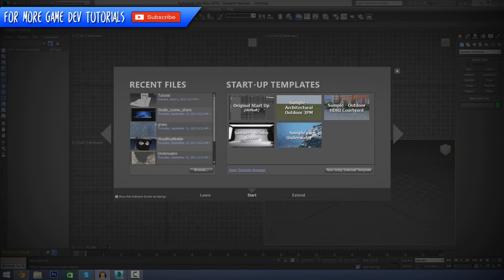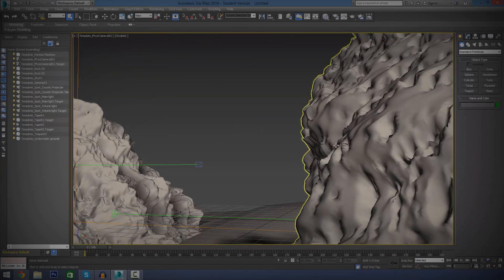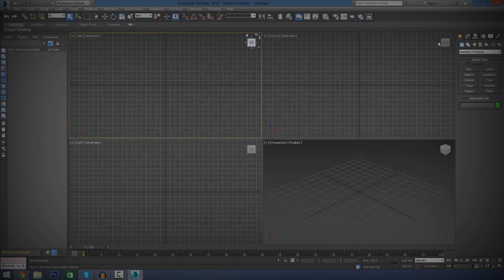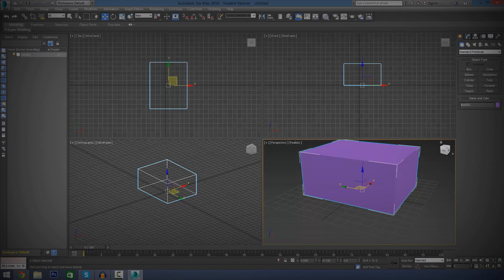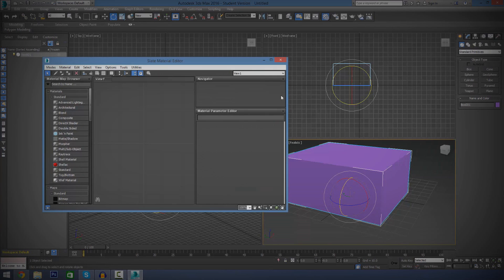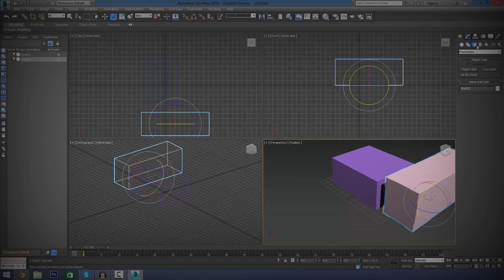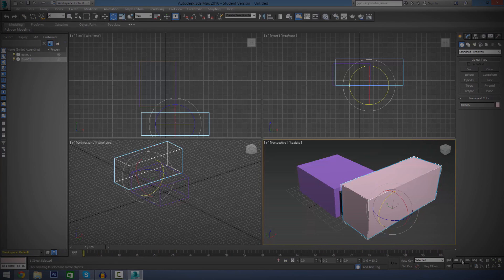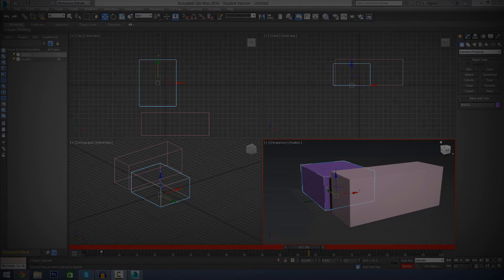Autodesk 3DS Max Beginner Modelling Series - #2 User Interface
Autodesk 3DS Max Beginner Series - #2 User Interface
This is the second video of the series in which I go over the user interface giving you a basic foundation for using 3DS max allowing you to follow along in the upcoming videos. Make sure that you check out the breakdown image I have created to help give you a better understanding of the interface.

Next Video
In the next video we'll be going over how you can create your very first basic shapes inside of 3DS max.